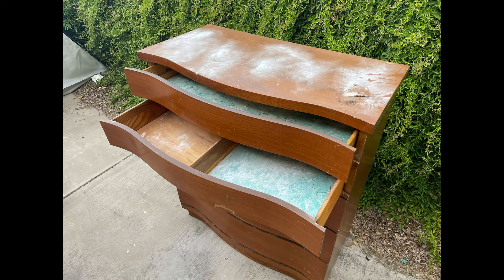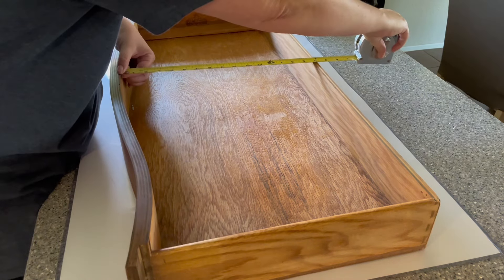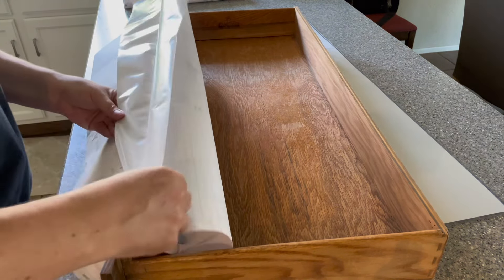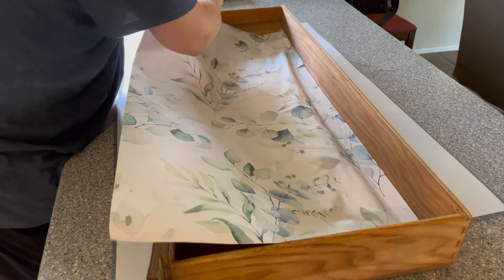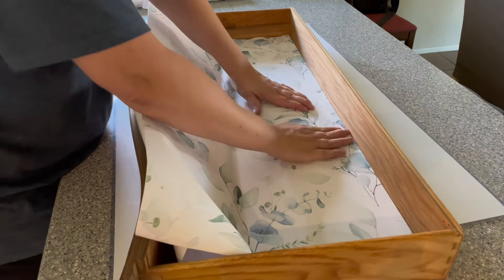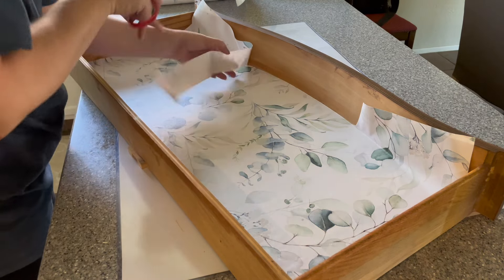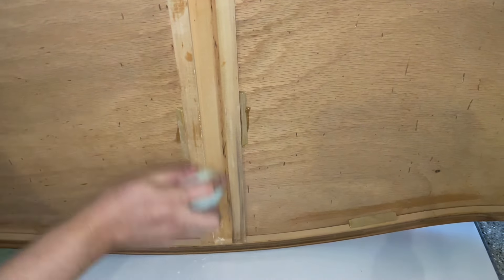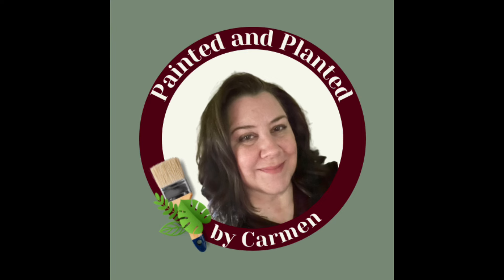Refinish and add wall paper to antique dresser drawers.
How to add wallpaper to dresser drawers when refinishing antiques to give it a finished and high quality appearance. When refurbishing or flipping furniture don’t forget about the dresser drawers.

Wallpaper:  HAOKHOME 93042 Peel and Stick Wallpaper Boho Green/White Eucalyptus Leaf Floral Wall Mural Home Nursery Decor Renter Friendly Wallpaper 17.7in x 9.8ft